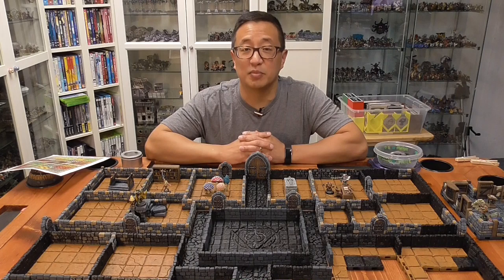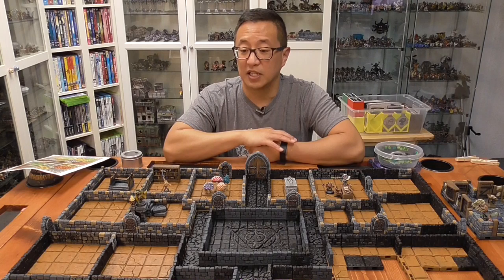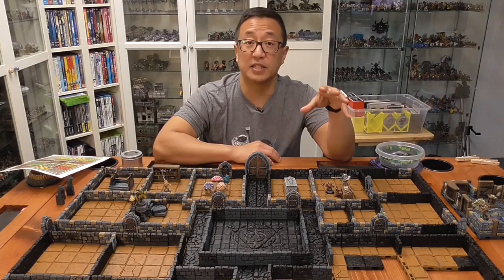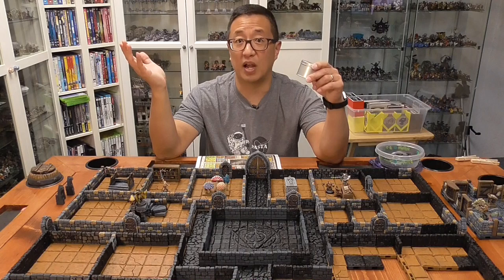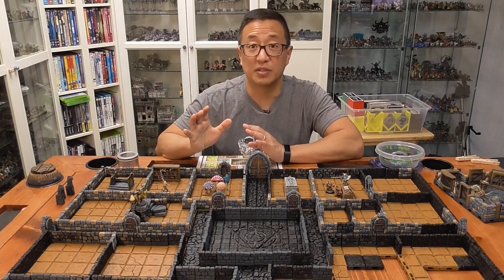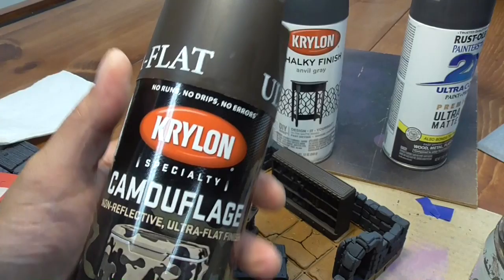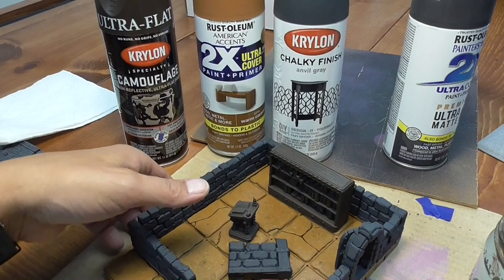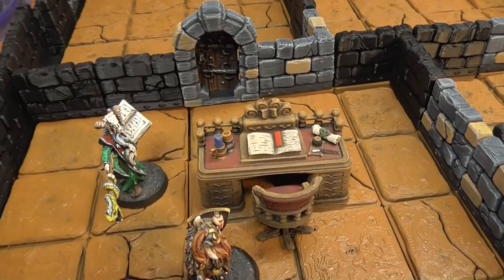HeroQuest Epic 3D-Printed Board Part 1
Here is my next epic build project--I'm tackling the HeroQuest board available from Dragon's Rest.

Dragon's Rest (need to be a patron to get the files)